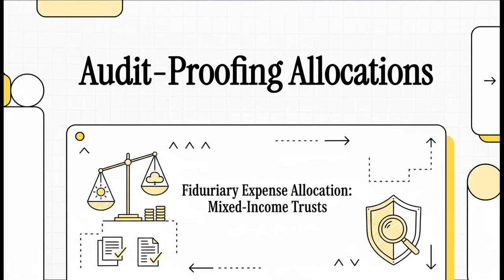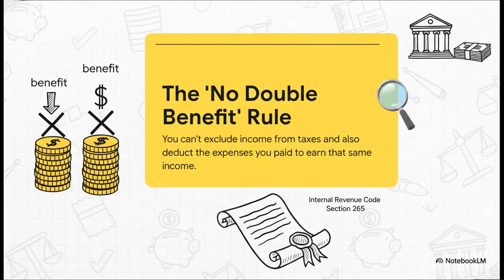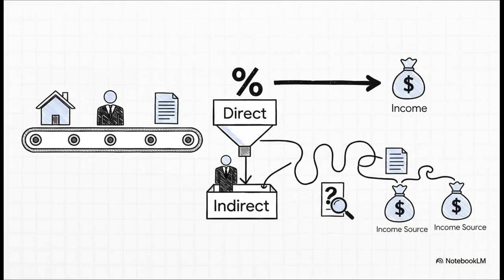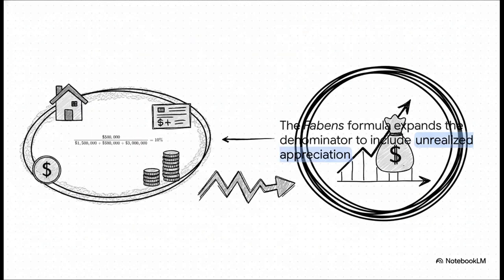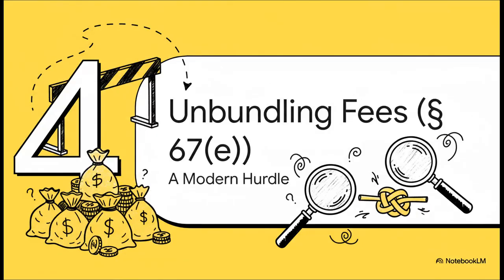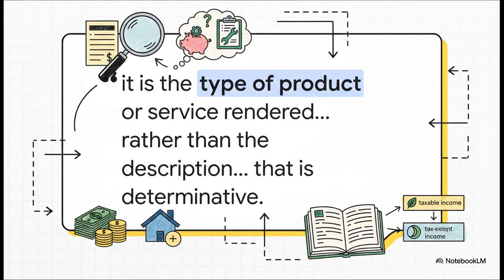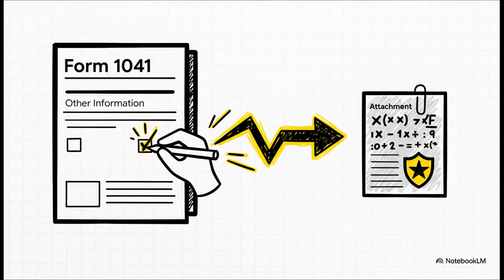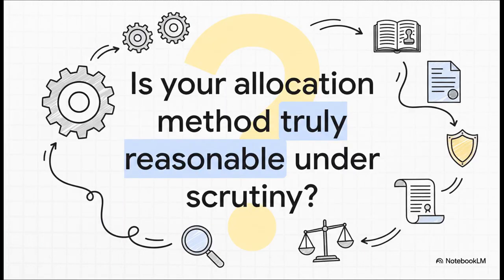Form 1041 Audit Trap: The Section 265 "Double Benefit" Error (Fee Allocation)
We are performing a forensic review of IRC Section 265, the "No Double Benefit Rule" that targets Fiduciaries filing Form 1041. If a Trust holds tax-exempt bonds (municipal bonds), the IRS legally bars you from deducting the full administrative costs of the trust. You must allocate expenses between taxable and tax-exempt income.

As The Finance Observer, I analyze the critical intersection of Treasury Regulation 1.652(b)-3 and the landmark Fabens v. Commissioner court case. We break down the "Hypothetical Individual Test" under IRC Section 67(e) and demonstrate why failing to "unbundle" investment advisory fees from trustee commissions will trigger an automatic deficiency.

FORENSIC BREAKDOWN:

[00:00] The Baseline: IRC Section 265 and the "No Double Benefit Rule."

[01:35] Statutory Split: 265(a)(1) Fiduciary Fees vs. 265(a)(2) Prohibited Interest.

[02:14] Treasury Reg 1.652(b)-3: Segregating Direct vs. Indirect Expenses.

[02:41] The "Reasonable Method" Doctrine: Choosing Your Formula.

[03:07] The Fabens Formula: Using Market Value vs. Gross Income.

[03:57] Revenue Ruling 77-355: Why Capital Gains are Excluded from the Denominator.

[04:30] The 67(e) Trap: The "Hypothetical Individual Test" for Fee Deductibility.

[05:38] The Unbundling Requirement: Forensic Fee Reconstruction.

[06:11] Form 1041 Mechanics: Reporting on Lines 12, 14, and 15.

[06:54] The 5-Step Audit Proofing Protocol.

THE LAW (Citations):

IRC § 265: Expenses and interest relating to tax-exempt income.

IRC § 67(e): Determination of adjusted gross income of estates and trusts.

Treas. Reg. § 1.652(b)-3: Allocation of deductions for trusts.

Fabens v. Commissioner, 519 F.2d 1310 (1st Cir. 1975): Market value allocation.

Rev. Rul. 77-355 / 81-65: Guidance on income allocation denominators.

I am The Finance Observer. I am not a CPA, Attorney, or Enrolled Agent. Tax laws are subject to change. Always consult a qualified tax professional before filing Form 1041.